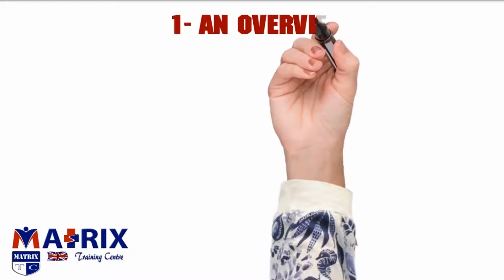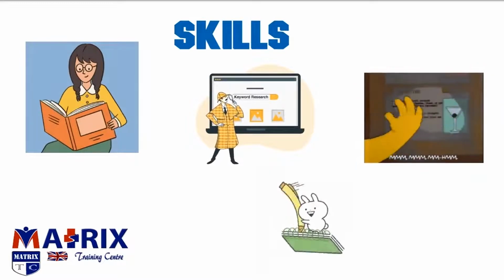How to Improve Listening and How TCs work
We explain some of the tricks & strategies , commonly used in OET Listening Part (A)